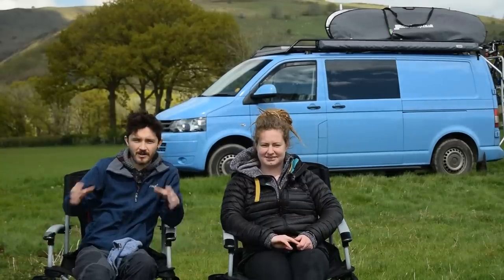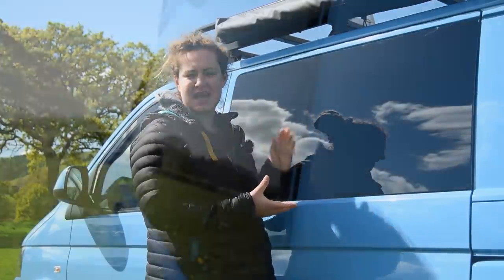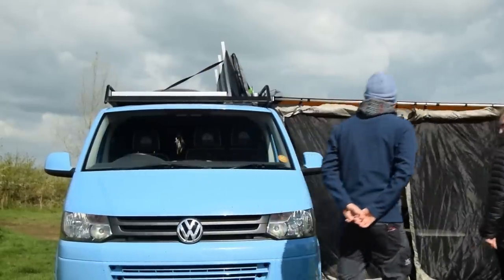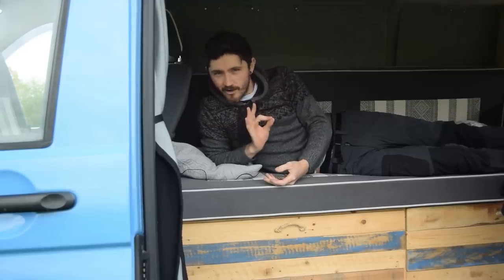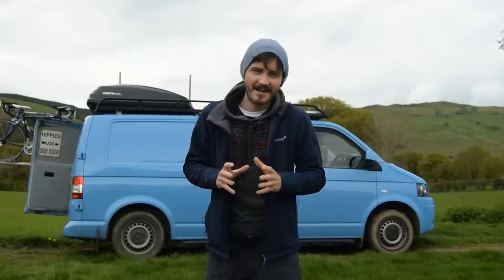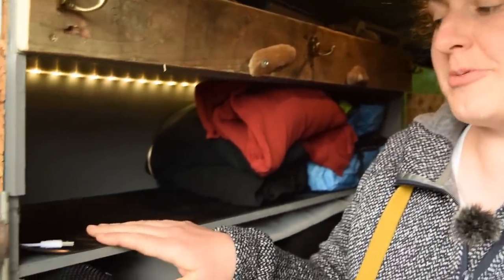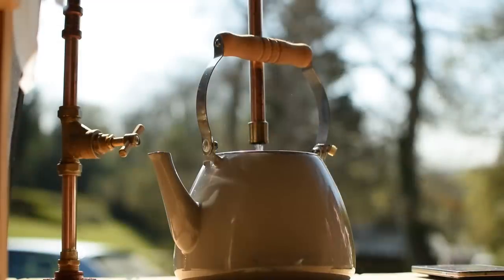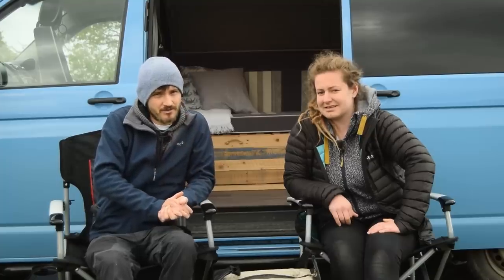We Designed And Converted A Van, Our Tiny Home On Wheels - Van Life UK, VW T5 Camper Conversion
🔴 Useful products and tools

So, we've finally finished our first ever campervan conversion! Our beloved VW T5 has been transformed, from a humble panel van to bespoke camper!

It's been a long and at times tough road but we're now only weeks away from our end goal. We couldn't be happier with the result and now can't wait to hit the road!

We hope to travel around Europe for a year, maybe longer if we can. Although quite a challenge the whole conversion process has been so rewarding, we'd definitely do it again in the future (especially now we have a bit more knowledge on the subject!)

Our list of useful products

Once again, a huge thank you to all who have helped us reach this point and to those of you who have been watching for a while and following our progress. You all helped keep us on track.

BIG thanks to the Roof Box Company, Vehicle Glass Company, Vanhaus, Fuel Lagoon, Planar (Autoterm) Heaters & JoMa Upholstery (Visit links above to find out more)